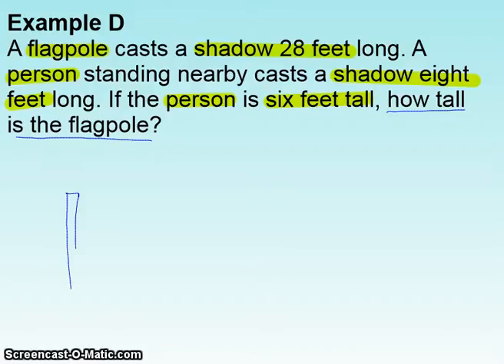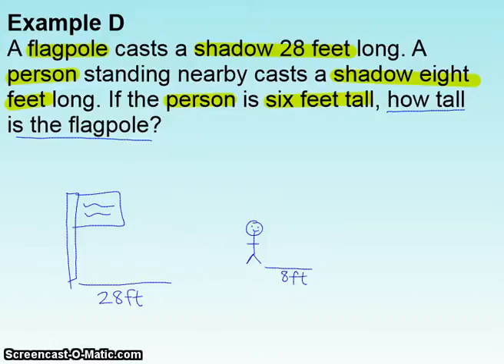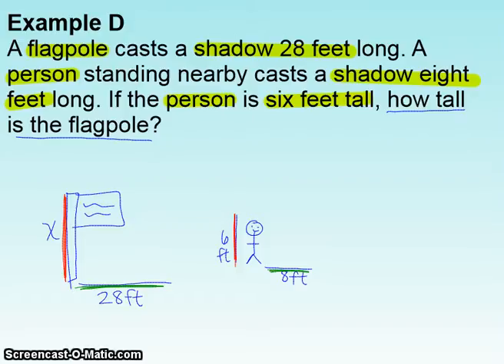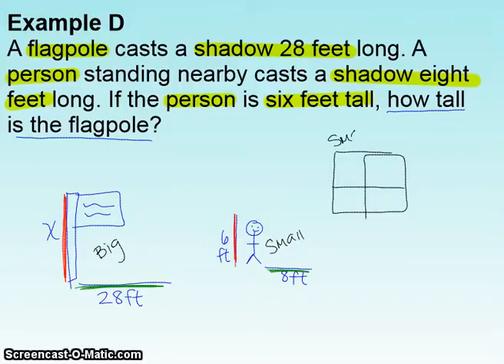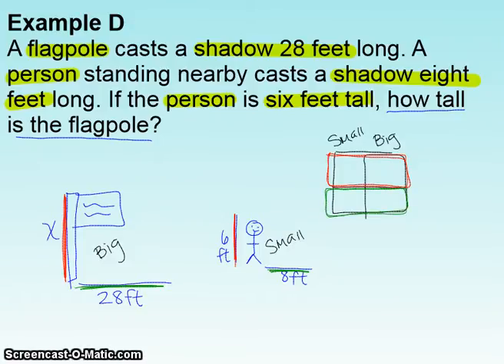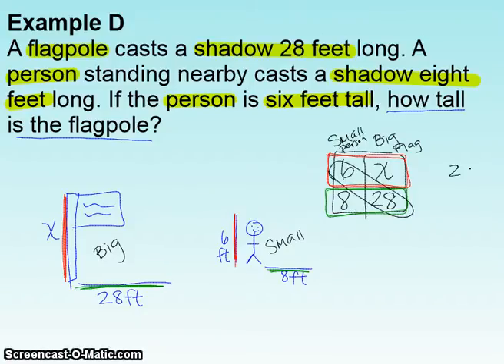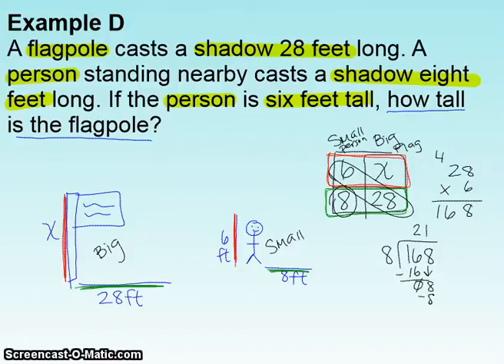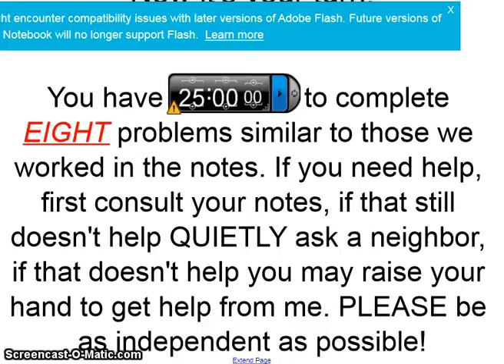Similar Figures Perimeter2